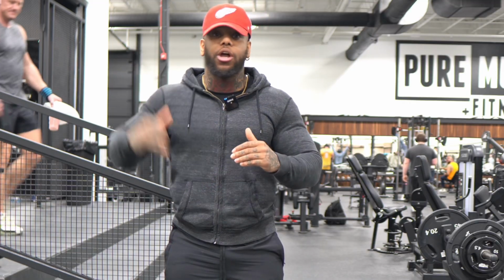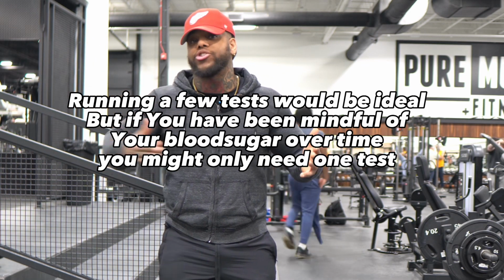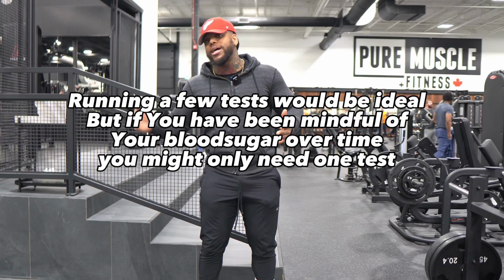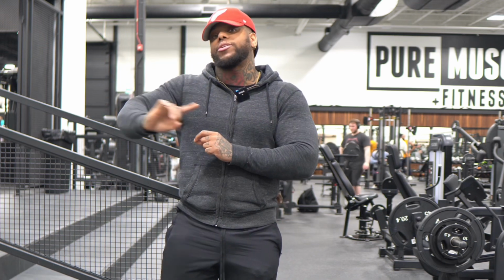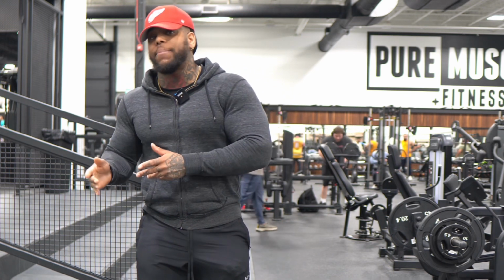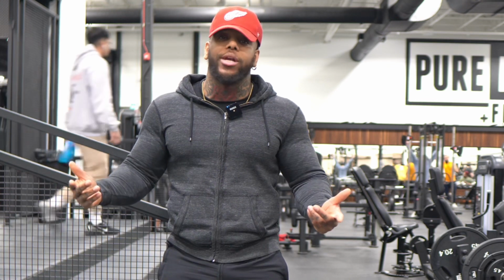Is your basal rate working for you!?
Hey Warriors!

Just wanted to drop some tips to help any type 1 diabetics looking to get better control over their long acting insulin/ basal rate.

Hope this test helps you out!

And let me know if there is anything you want to see a video about!?
Also you can hit the link below to join the FREE Diabetic Lean Body Transformation Community.

Keep crushing it warriors
Coach J!